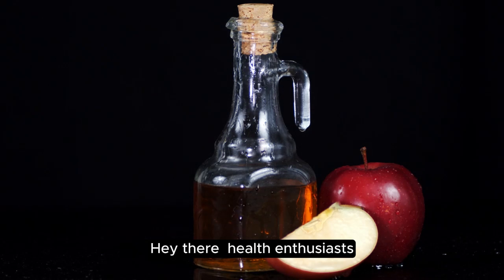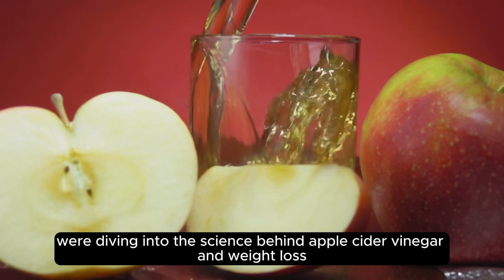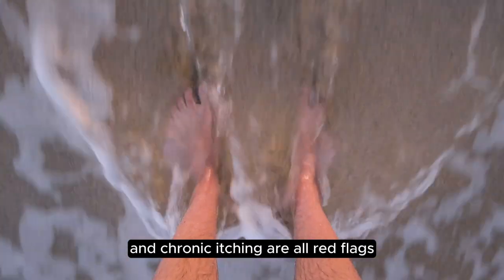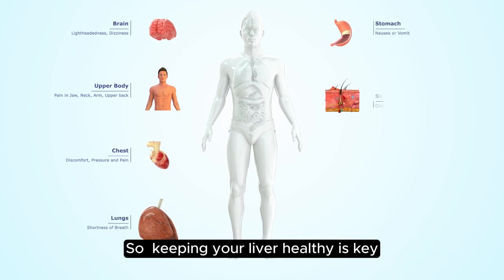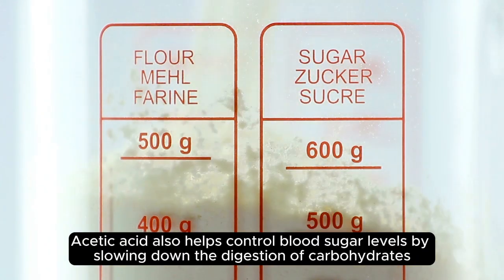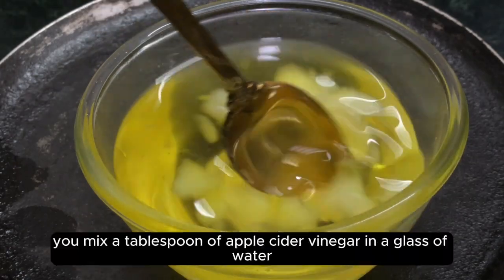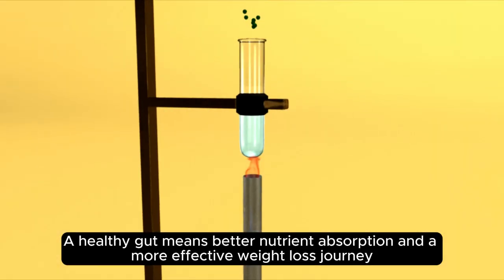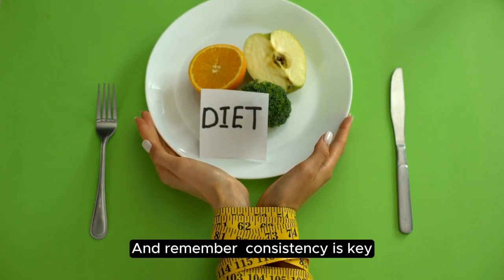Unlock the Weight Loss Secrets of Apple Cider Vinegar: Science Revealed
🍎✨ Unlock the Weight Loss Secrets of Apple Cider Vinegar! Curious about the hype around apple cider vinegar (ACV) and its impact on weight loss? In this video, we dive deep into the science-backed benefits of ACV, revealing how it can help boost metabolism, curb appetite, and burn fat effectively. From its role in stabilizing blood sugar levels to promoting digestion, discover how incorporating apple cider vinegar into your routine can transform your weight loss journey!

WATCH NOW to learn the correct ways to use ACV, common mistakes to avoid, and practical tips for maximum results. 🔥💪